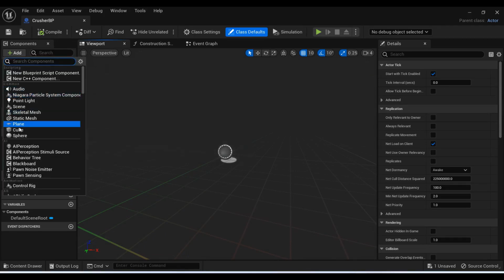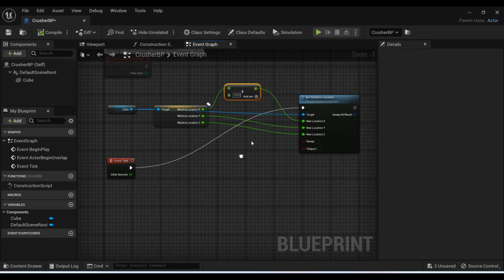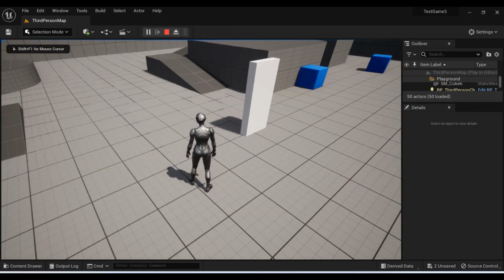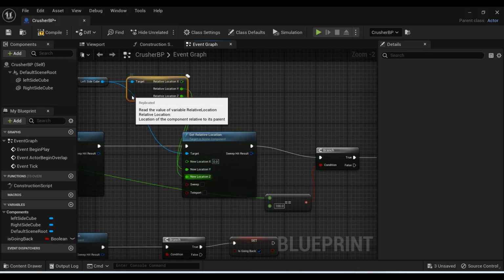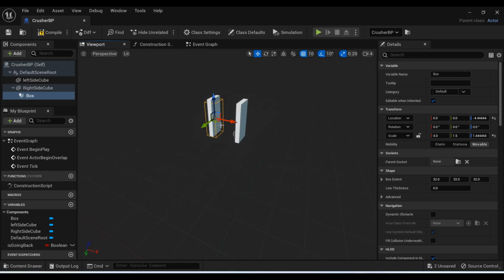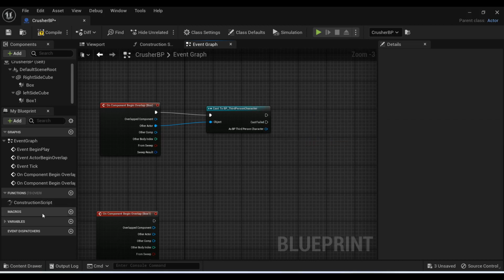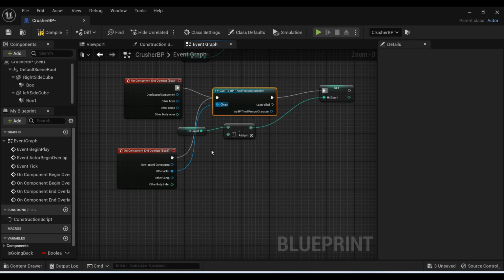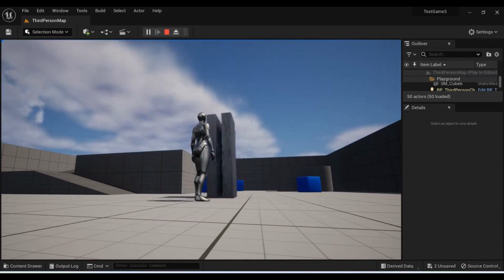How to make a player squeezer/crusher in Unreal Engine 5.1 Tutorial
Welcome to our Unreal Engine tutorial video! In this video, we'll be teaching you the basics of Unreal Engine and how to use it to create stunning visuals and immersive experiences. We'll be covering topics such as setting up your project, navigating the interface, adding assets and objects to your scene, and more. Whether you're a beginner or an experienced developer, this tutorial will provide you with the knowledge and skills you need to get started with Unreal Engine.